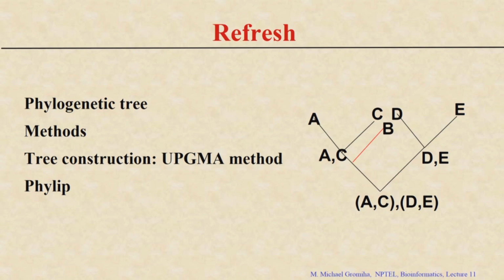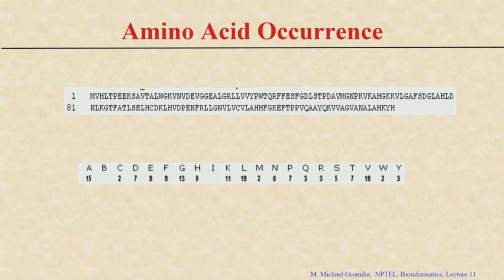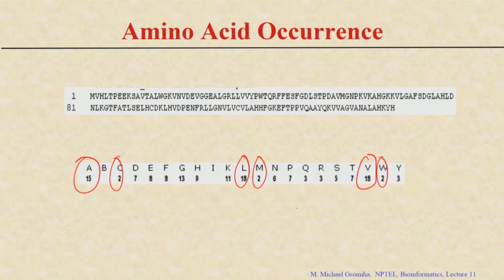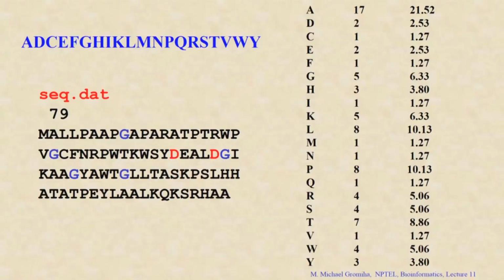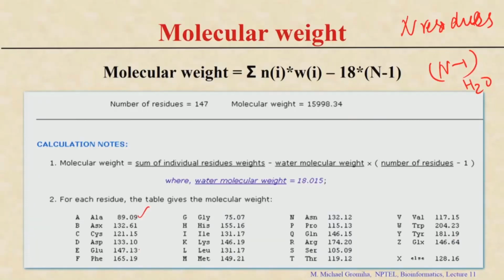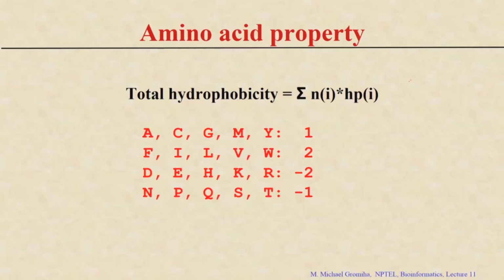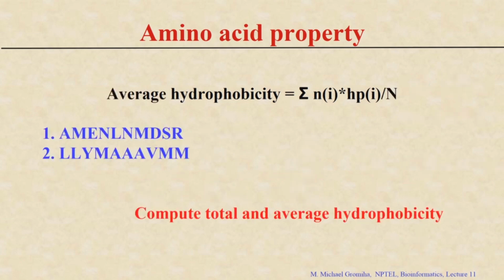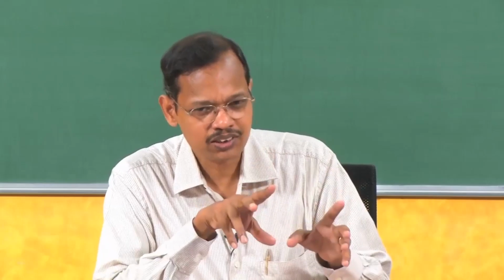Protein sequence analysis